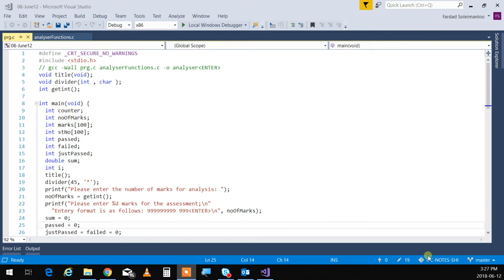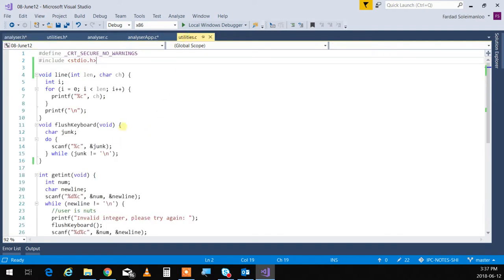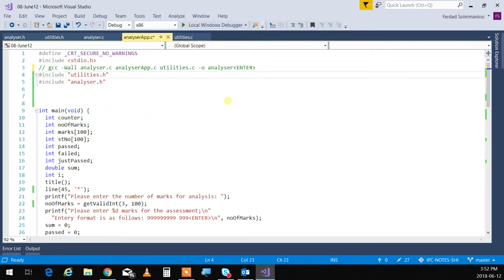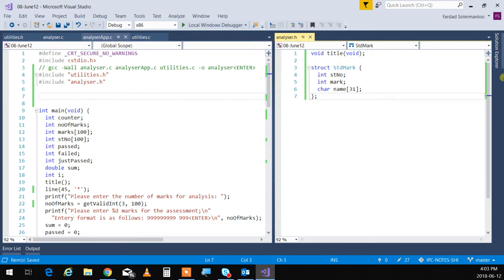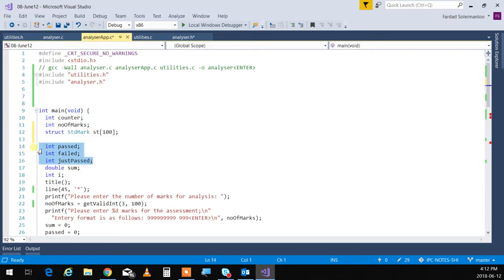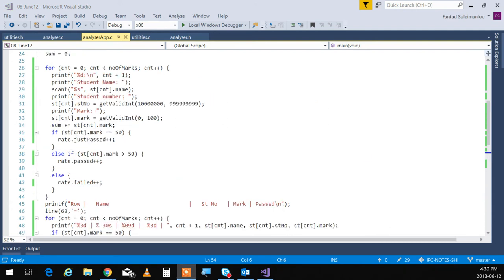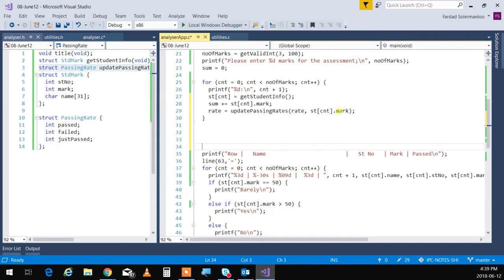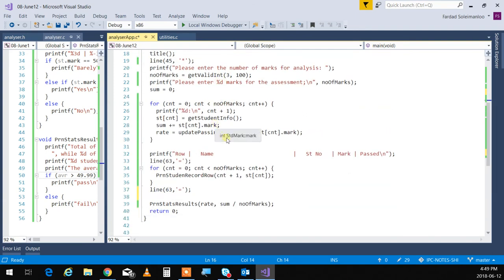IPC144SII - Structures and functions